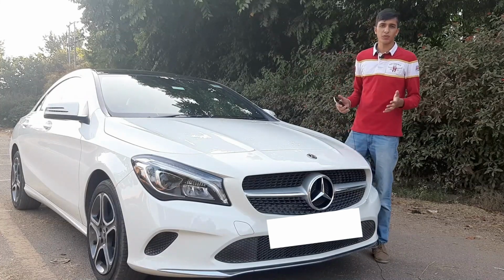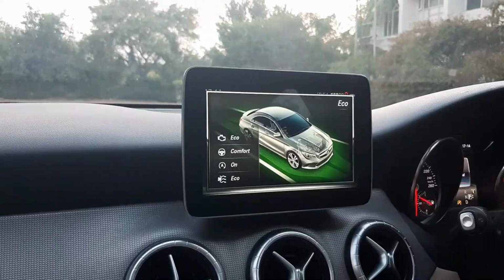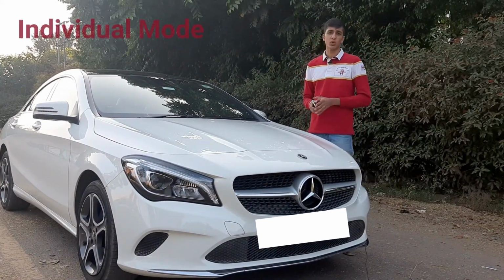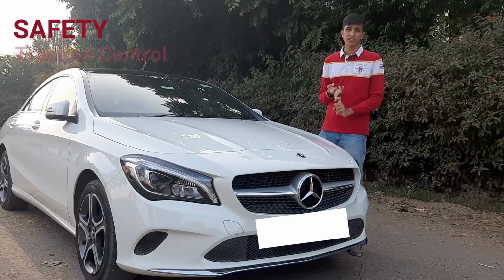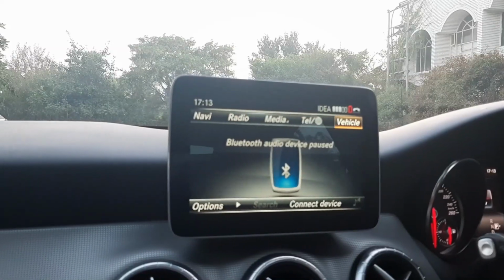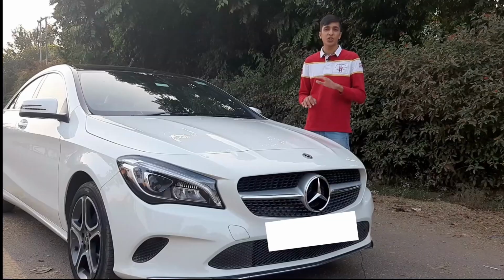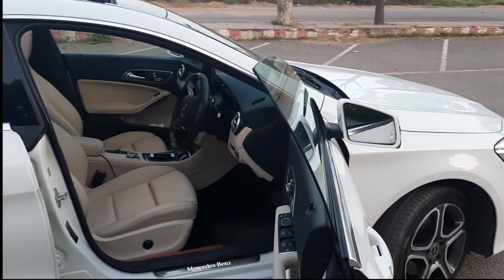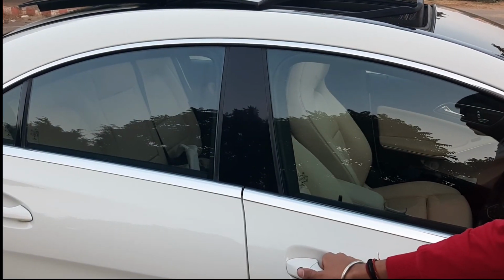Mercedes CLA 200 Sport Detailed Review - Part 2 of 2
Here At Garage Reviews We Find The Finest Details In Each And Every Car We Review To Bring Out The True And Honest Opinion We Have On The Car!
Come Make The Right Choice For The Car That Sits In Your Garage!

 If You Watched Our Previous Video We Had Said That We Will Go Over The Performance And Technicalities, And Thats Exactly What We Have Done. The CLA 200 Sport Is A Fantastic Car With Amazing Driving Dynamics And Beautiful Looks. Watch Our Complete Video To Know More!!